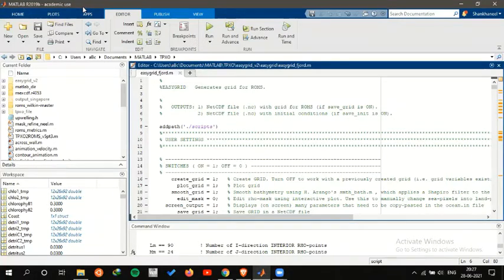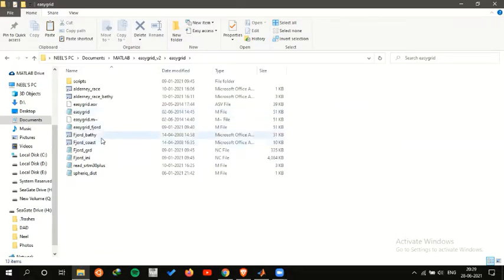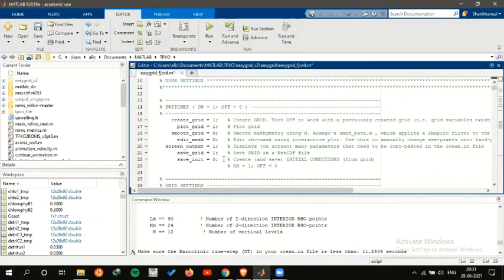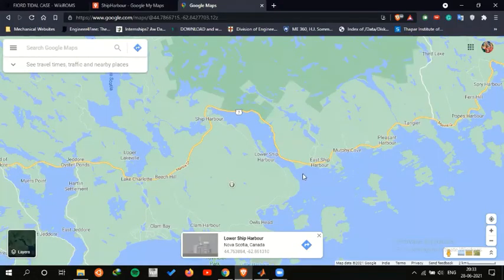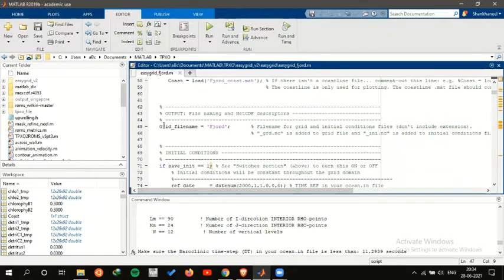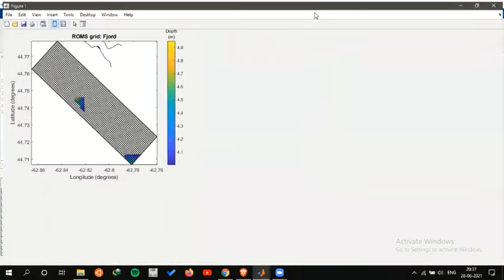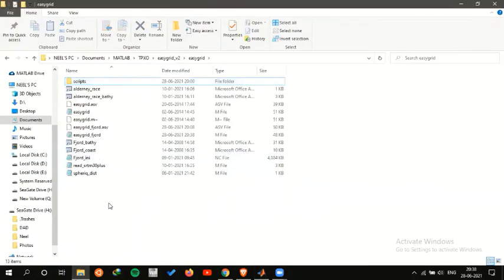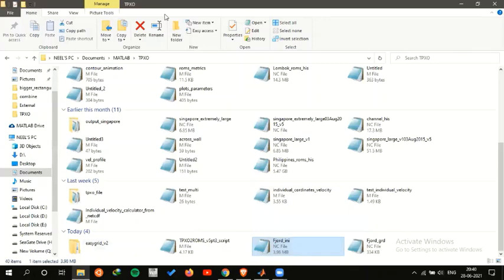Grid generation for ROMS application using Easygrid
EASYGRID is a simple matlab script to make ROMS grids and initialization files. It is an austere grid-making alternative designed as a beginner's tool, yet capable of making grids for realistic applications. Since most of EASYGRID is in one file (easygrid.m), it is easier to follow and understand the steps required to generate a simple grid (i.e. useful as a learning or teaching tool) and also reduces the required steps to get the software up and running (i.e. downloading and compiling dependencies).
All credits to the original script creators.